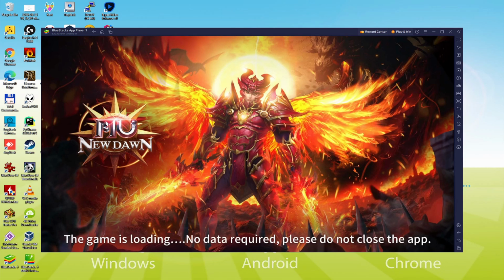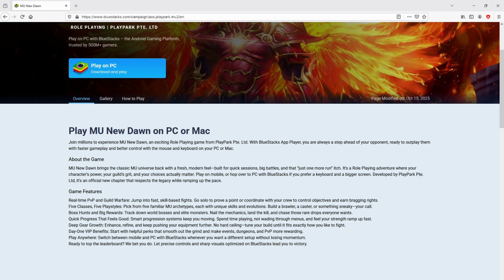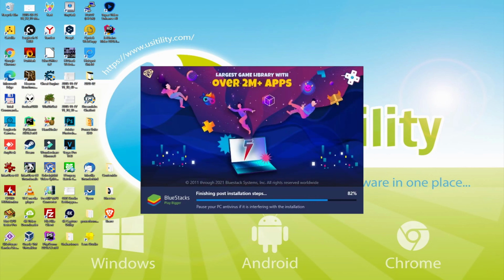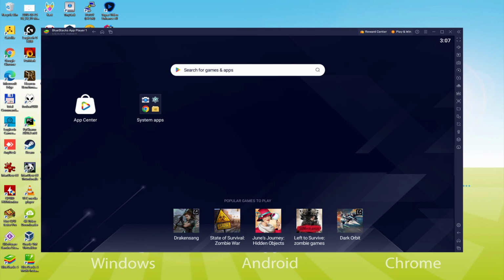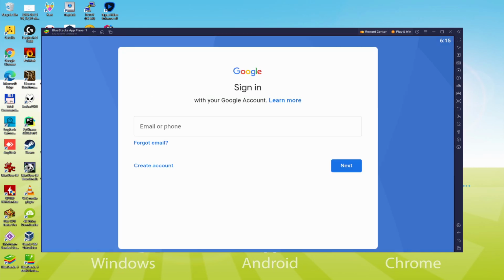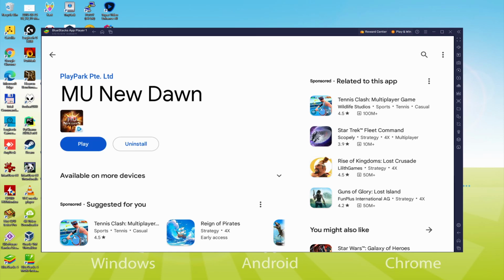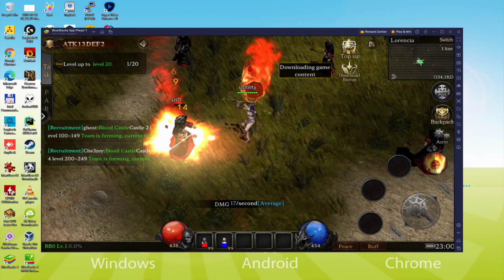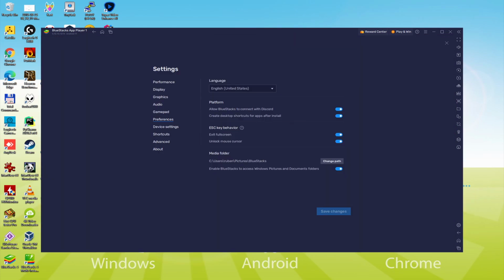🎮 How to PLAY [ MU New Dawn ] on PC ▶ DOWNLOAD and INSTALL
How to play MU New Dawn on PC Download ▶ Windows 10/11/7/8

⚠⚠⚠ IMPORTANT ⚠⚠⚠ This method is for playing the free MU New Dawn Android game on PC and Laptop. It will install the official and legal version of MU New Dawn from the Play Store. If you want to buy any item or object in the game, you will have to pay in the usual way, i.e. using PayPal, Credit/Debit Card, etc.

00:00 Intro
00:29 Go to BlueStacks website
00:58 Download MU New Dawn on your Windows PC
01:13 Launch the installer of MU New Dawn
01:27 Customize installation and change the install directory
01:53 Install MU New Dawn on your PC
02:56 How to launch BlueStacks from the Windows desktop
03:25 Sign in on Google Play
04:15 Accept Google Terms of Service
04:23 Create a backup on Google Drive of your emulated device
04:35 Go to the BlueStacks desktop
04:46 Install MU New Dawn on the BlueStacks emulator
05:21 Launch MU New Dawn directly from BlueStacks
05:53 How to maximize the emulator screen
06:05 How to play at full screen
06:23 Customize BlueStacks keyboard options
07:15 Receiving Email of new device connected to your Google account
07:51 Goodbye and greetings

Here are the instructions:

2) Click on Download MU New Dawn on PC
3) Run the installer downloaded
4) Accept the Windows permissions to run the installer
5) Click on "Install Now".
6) Login to Google Play
7) If the game installation does not launch automatically, click on the MU New Dawn icon on the BlueStacks desktop
8) Click the "Skip" button in the "Complete Account Setup" window
9) Click on the "Install" button
10) Click on "Open" and enjoy the MU New Dawn on your PC or Laptop

If you want to download MU New Dawn on PC it's very easy. Click on the above link, and follow the video instructions. BlueStacks, the Android emulator, will be installed on your PC so you can play easily on your Computer.

MU New Dawn is a mobile game, but you can download and play it on PC and Laptod in a few minutes.